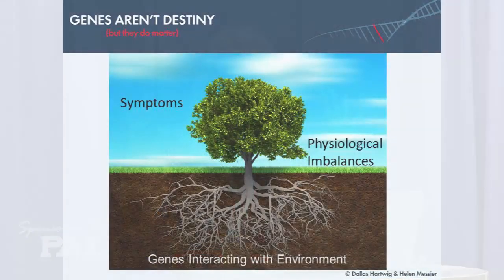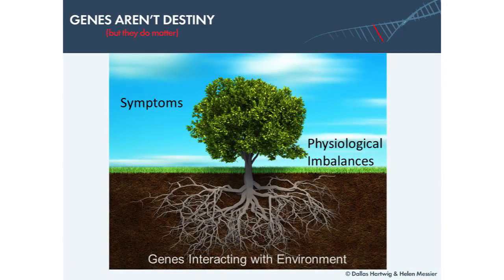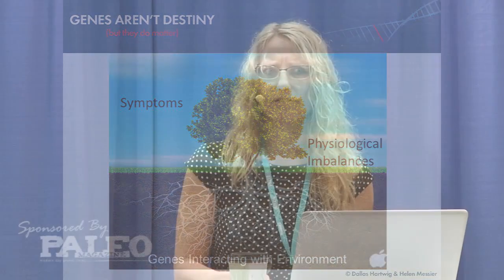Dr. Helen Messier (and Dallas Hartwig) - Genes are Not Destiny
Your genes are not your destiny, but they do impact your health. What if you could make diet and lifestyle changes that work with your genes? Dr. Helen Messier and Dallas Hartwig discuss genetics, epigenetics, and how to make changes tailored to your genetic code.

Filmed live at Paleo f(x) Austin.